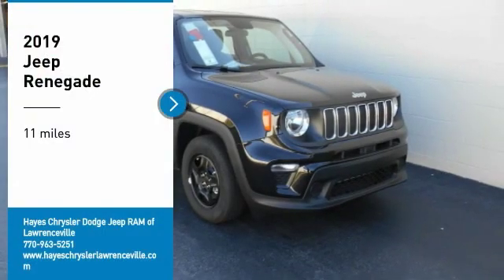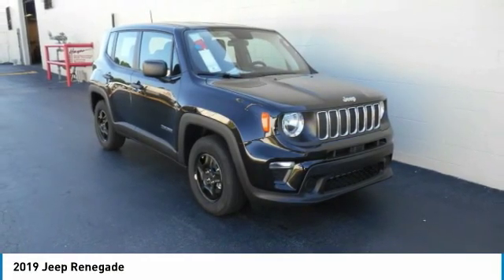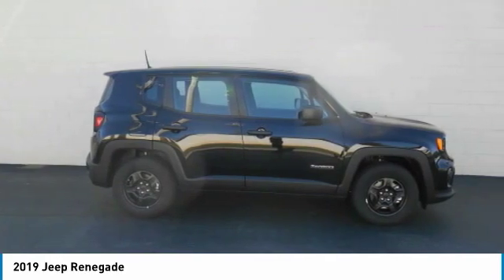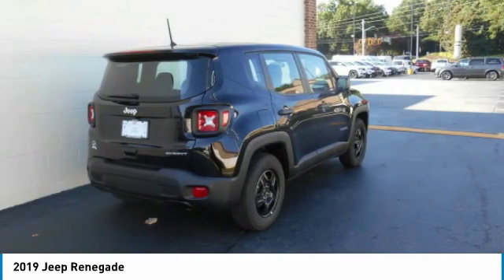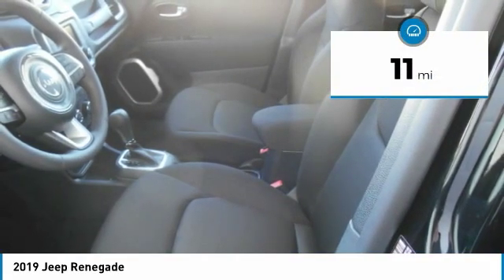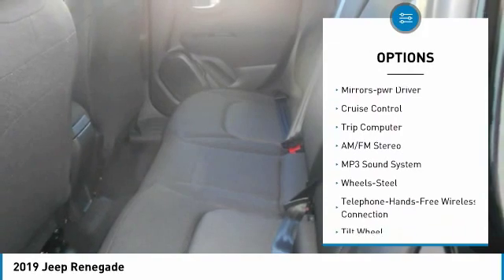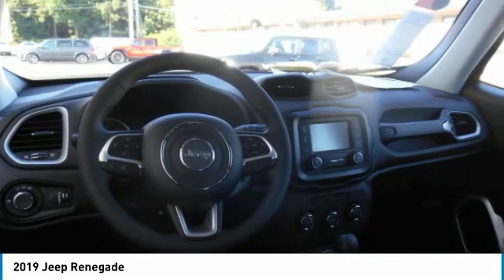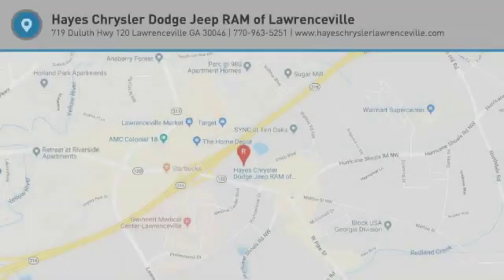2019 Jeep Renegade Lawrenceville GA L945043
2019 Jeep Renegade

Hayes Automotive is made up of FOUR DEALERSHIPS in North Georgia. The company has been family-owned and operated for over 40 years!!! Come be part of the Family here at Hayes!!brbrFactory MSRP: $24,765 $5,538 off MSRP! 2019 Jeep Renegade Sport FWD 9-Speed 948TE Automatic 2.4L I4 Black Clearcoat